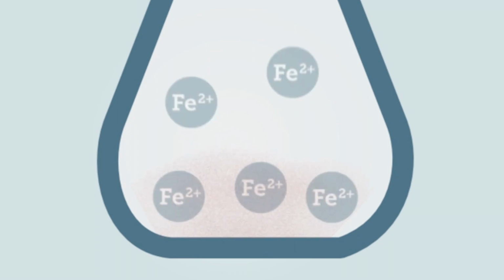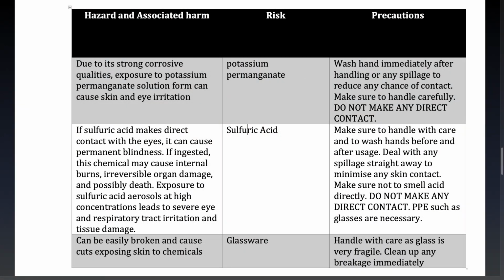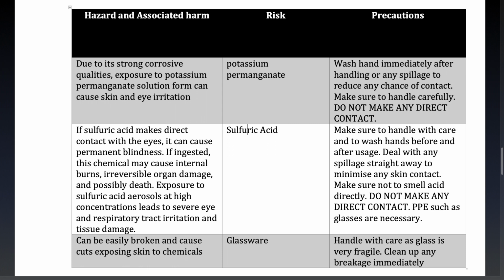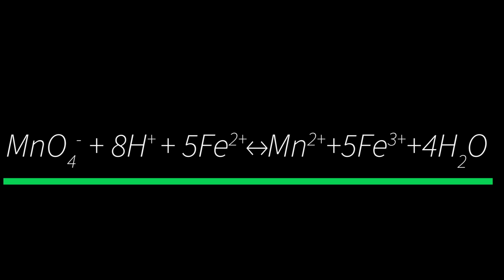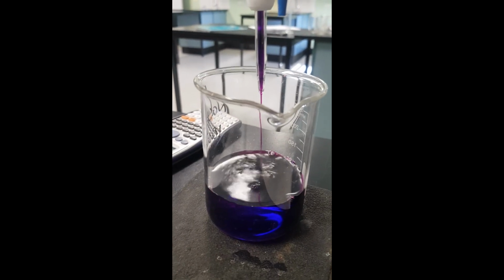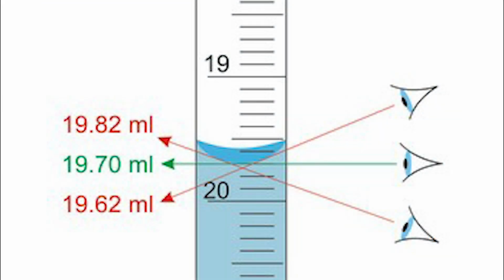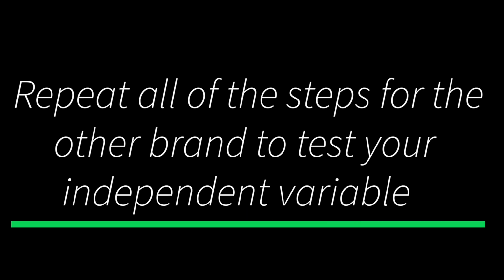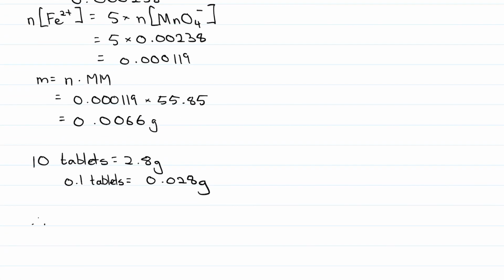Calculating the amount of iron in a tablet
This is video will be focusing on calculating the amount of iron in a iron tablet using a redox titration.

Harvard References:
AUEssays.com. 2021. Experiment to Learn the Amount of Iron in Iron Tablets. [online] Available [Accessed 11 March 2021].